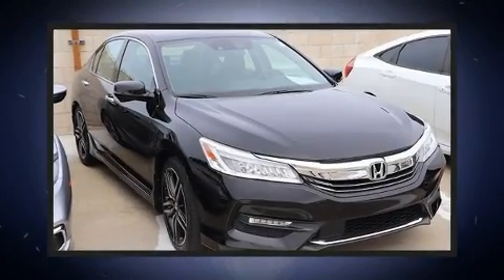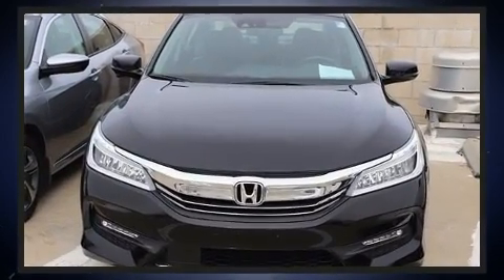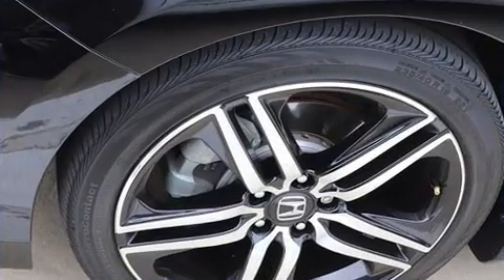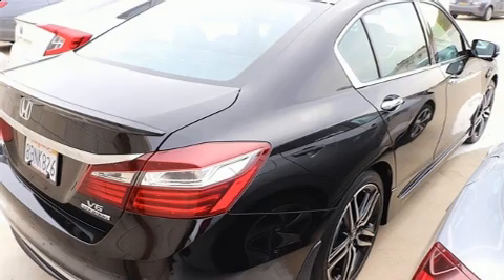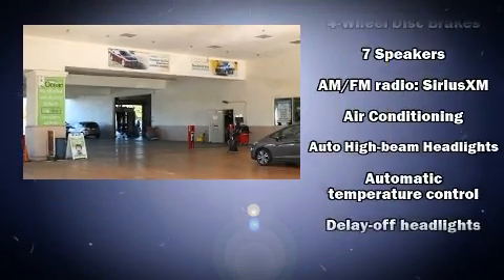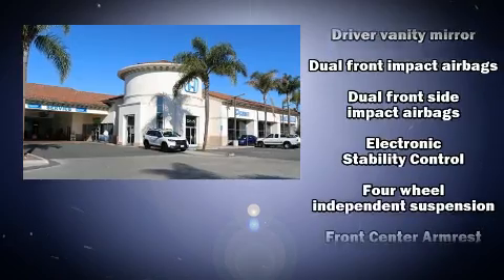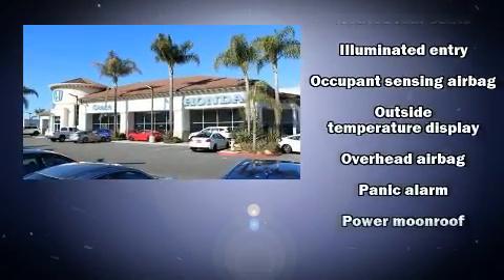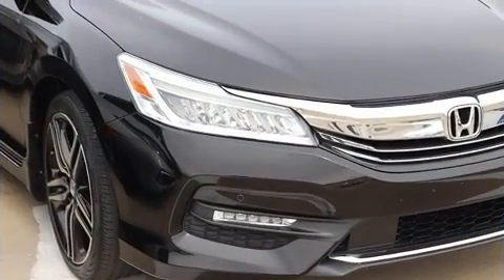2017 Honda Accord Touring V6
Step into the 2017 Honda Accord. With less than 30,000 miles on the odometer, this 4 door sedan prioritizes comfort, safety and convenience. It features a front-wheel-drive platform, an automatic transmission, and a 3.5 liter 6 cylinder engine. A wealth of standard features means that you no longer have to sacrifice. Such as cruise control, power front seats, a built-in garage door transmitter, an automatic dimming rear-view mirror, front fog lights, tilt and telescoping steering wheel, an overhead console, and remote keyless entry. Features such as automatic climate control and leather upholstery prove that economical transportation does not need to be sparsely equipped. Rear passengers enjoy the seat heating functionality, keeping them warm during the winter months. For drivers who enjoy the natural environment, a power moon roof allows an infusion of fresh air. Honda ensures the safety and security of its passengers with equipment such as: dual front impact airbags with occupant sensing airbag, front side impact airbags, traction control, brake assist, a panic alarm, an emergency communication system, and 4 wheel disc brakes with ABS. This car was designed with safety in mind, allowing you to drive with even greater assurance. It also arrives with a Carfax history report, providing you peace of mind with detailed information. Our sales reps are knowledgeable and professional. They'll work with you to find the right vehicle at a price you can afford. Stop in and take a test drive!